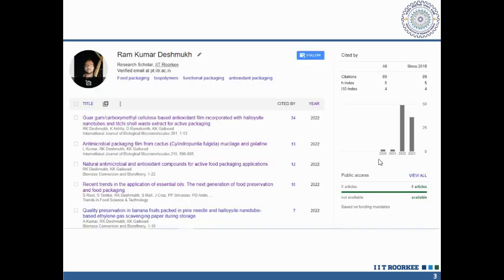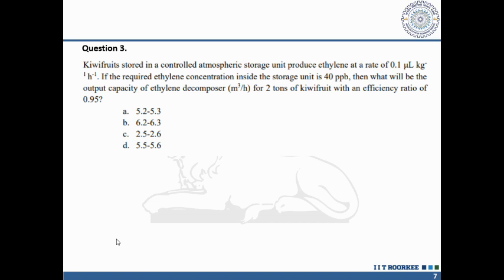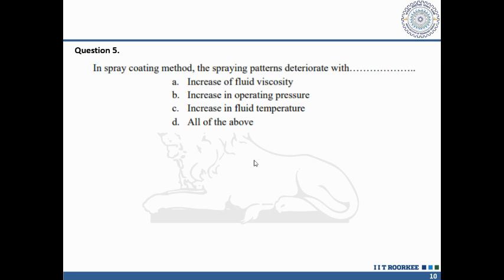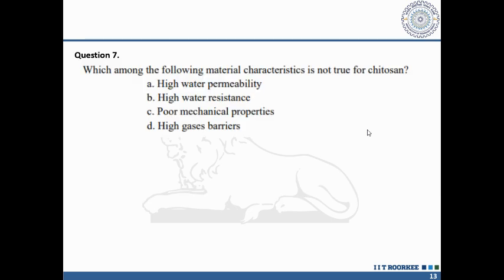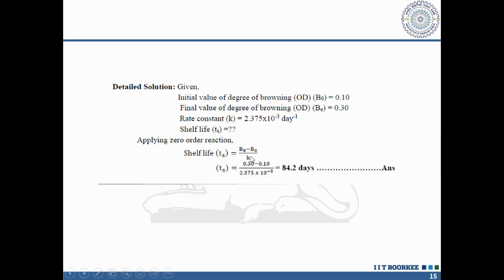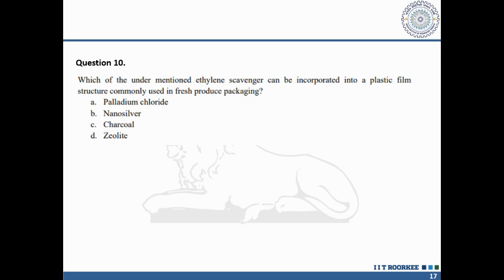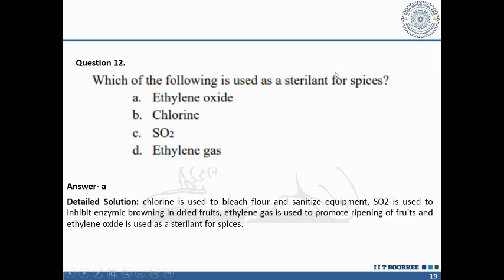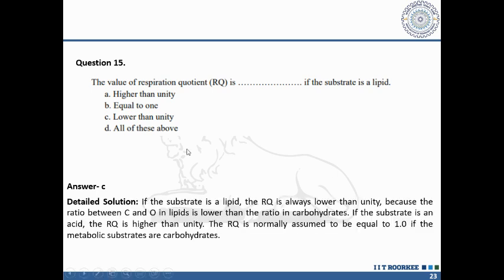NPTEL doubt clearing class week-7 Novel Technologies for Food Processing and Shelf Life Extension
This video contains sample problems and solutions related to week 8 of the NPTEL course, Novel Technologies for Food Processing and Shelf Life Extension. The PowerPoint presentation used in the video will also be made available in NPTEL.